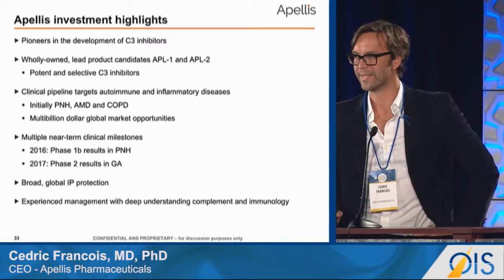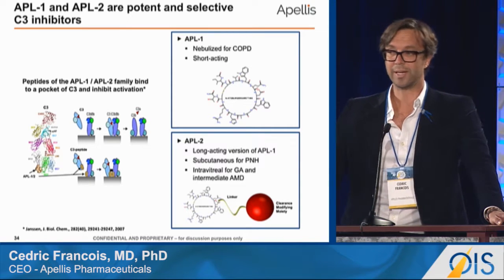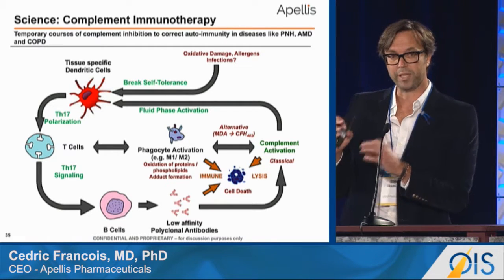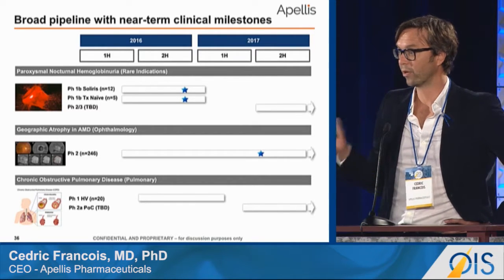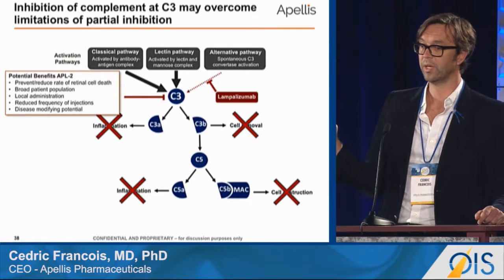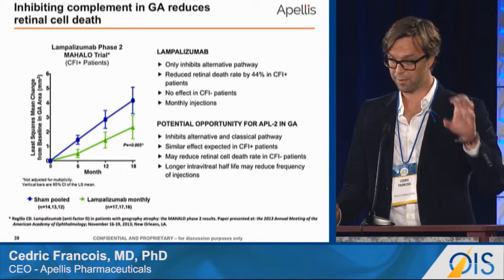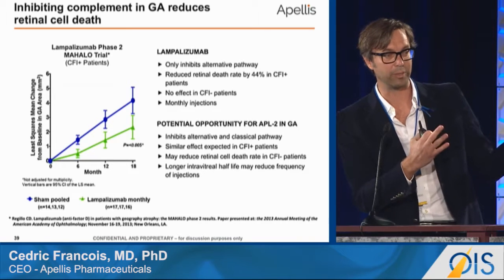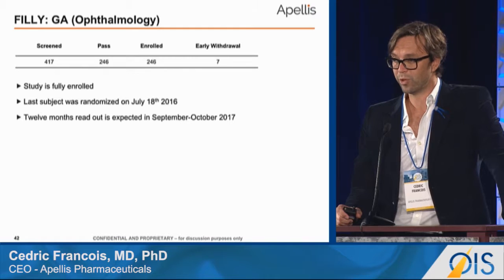Apellis Eyeing 2017 Release of Phase II Results (OIS@AAO 2016)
"Posterior Segment Company Showcase: Apellis Pharmaceuticals" panel from Healthegy's OIS@AAO 2016:

Presenter:
Cedric Francois, MD, PhD, CEO – Apellis Pharmaceuticals

Appellis CEO Cedric Francois delivered an update on his company’s fully enrolled Phase III Filly trial of APL-2, a peptide targeting the C3 inhibitor in the complement cascade as a treatment for geographic atrophy. The 246 patients in the trial have been divided into three groups – those who receive the treatment once a month, those receiving it every other month, and those in the sham arm of the study...